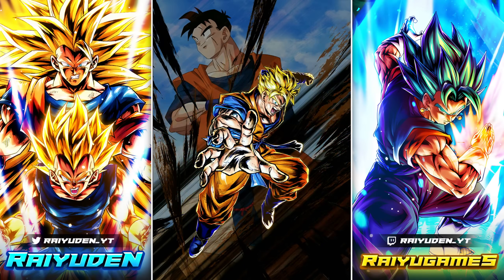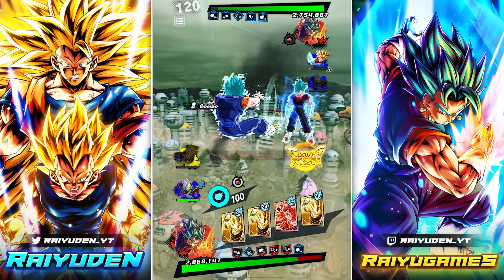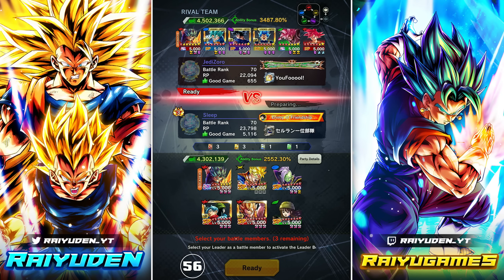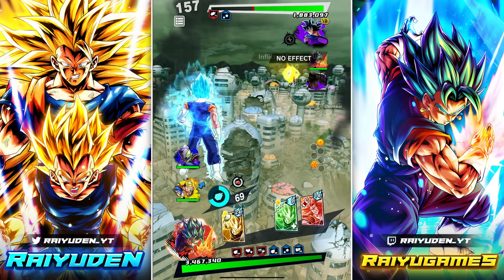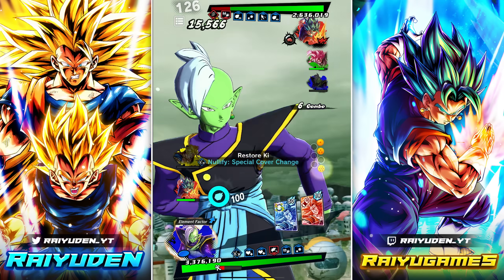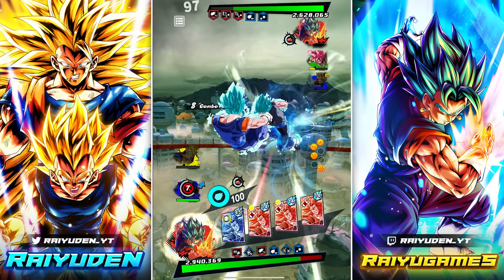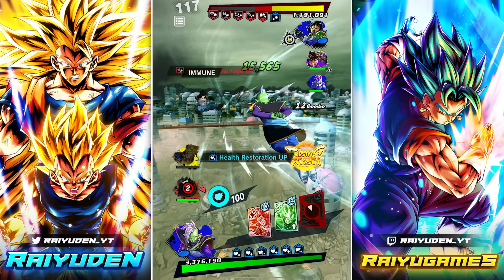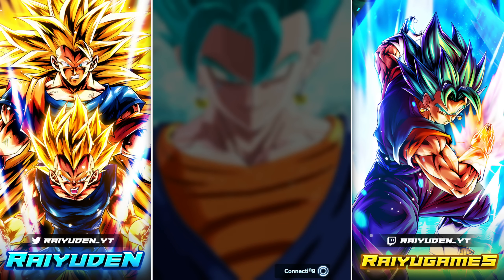THIS IS SO BROKEN! UVB WITH GOHAN DEATH BUFFS COMBOS FOREVER AND EVER! | Dragon Ball Legends